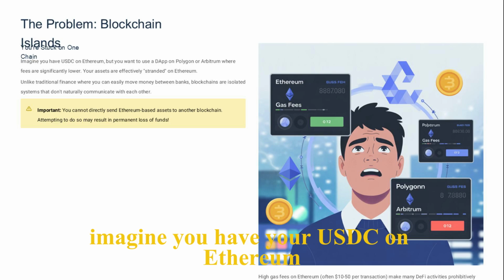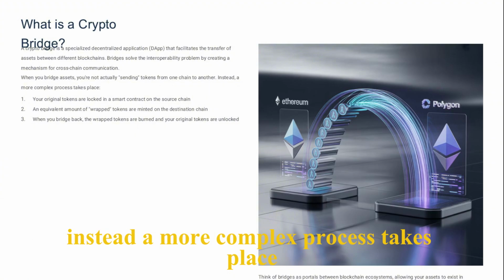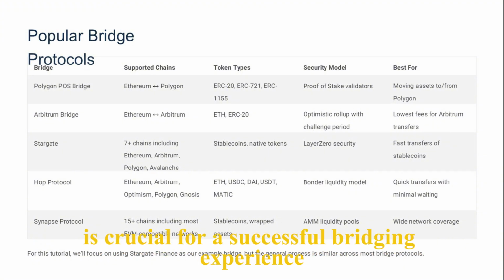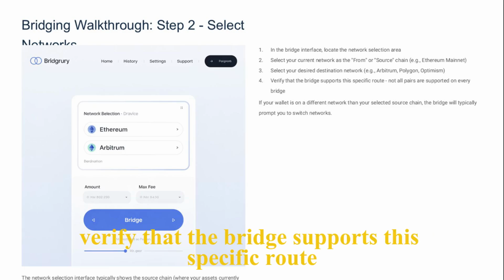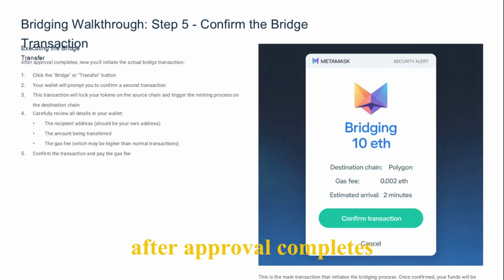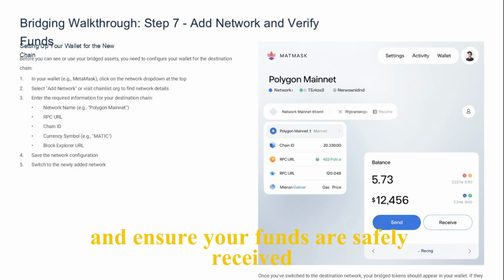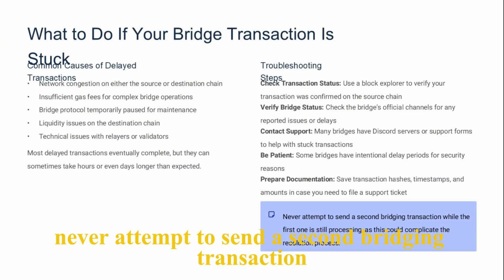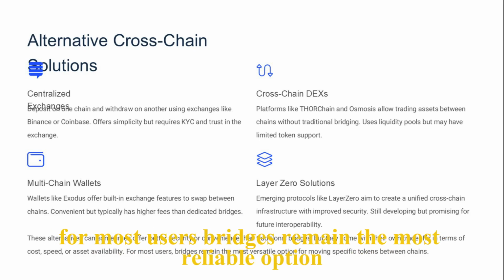How to Bridge Crypto Assets Between Chains A Step by Step Guide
Welcome to DatzCrypto — your go-to source for clear, AI-assisted crypto insights in 2025.

On this channel, I break down Bitcoin, Ethereum, XRP, XDC, HBAR, and more — with fast, research-backed videos and podcasts powered by AI tools like Google Notebook LM.

Whether you’re a beginner or a seasoned investor, you’ll find actionable strategies, blockchain news, and deep dives into the latest crypto trends.

Topics Covered:
• How to start crypto safely
• Altcoin analysis and predictions
• Wallet security and private key management

⚙️ AI Voice & Content Disclosure:
Some videos feature narration generated by a voice model cloned from my real voice, while podcasts use AI-generated synthetic voices. All scripts, research, and creative direction are developed and approved by me.